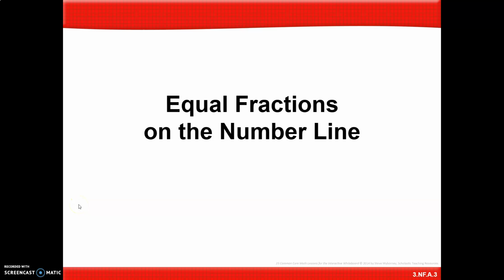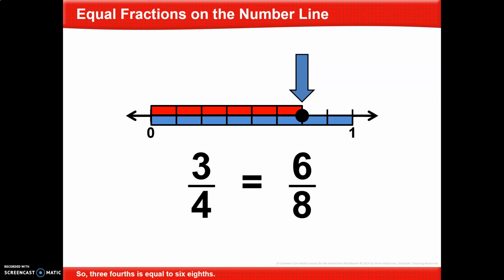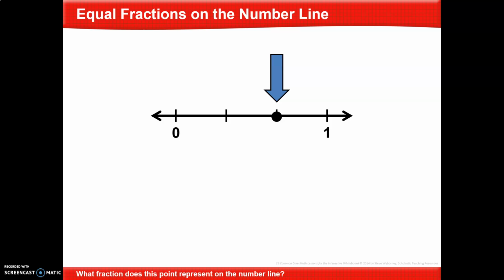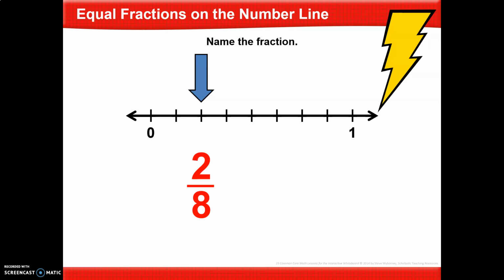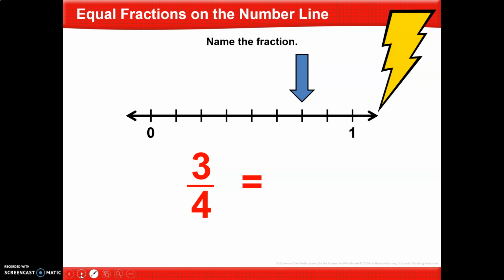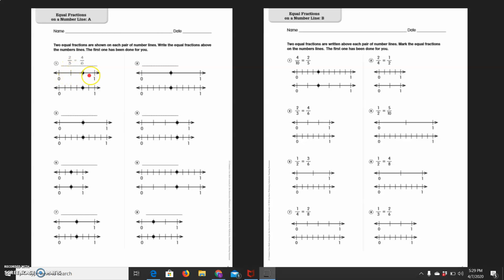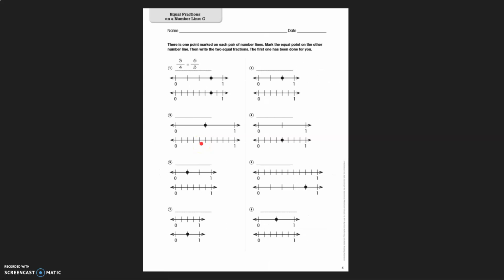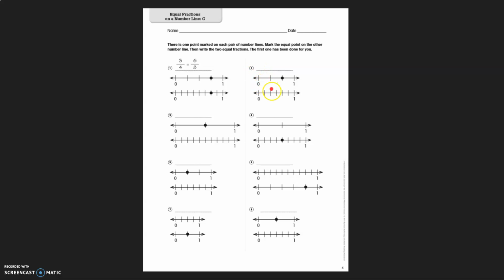Equal Fractions on a number line